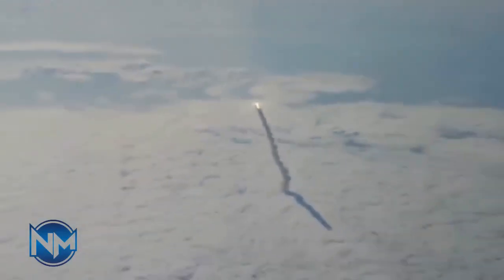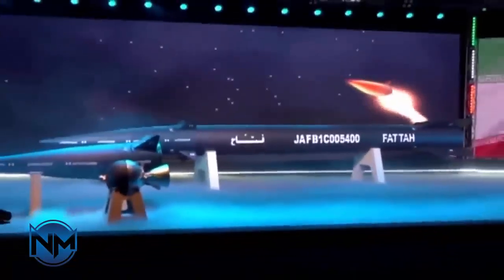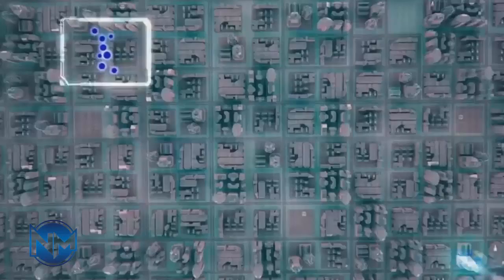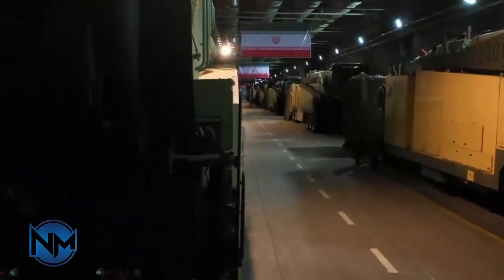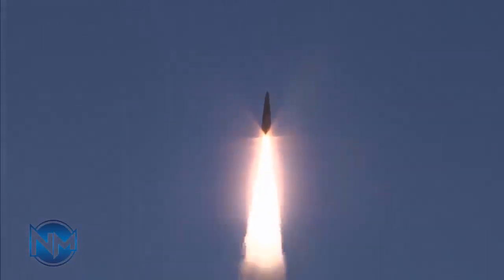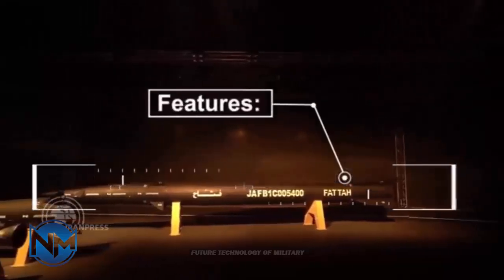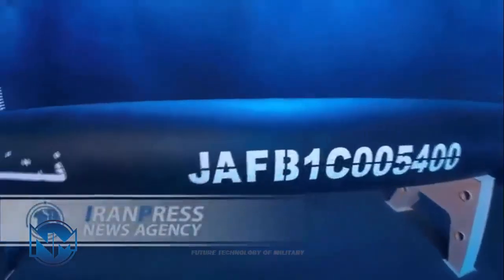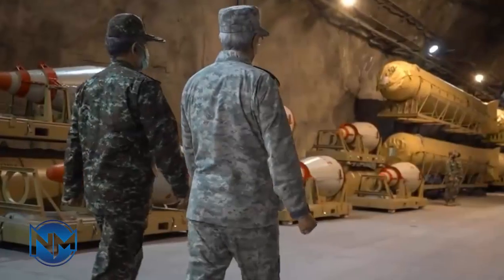Iran unveiled its first hypersonic missile, what makes this missile so special and important?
Iranian engineers have successfully developed a more compact second engine for the Fattah missile, effectively integrating it into the warhead. This advancement brings several benefits, including easier transportation and storage of the missile. Furthermore, it significantly reduces the radar signature of the missile, resulting in delayed detection by enemy radar systems.

The second stage uses Thrust vectoring technology. It basically allows Fattah to change the direction of its engine thrust, making it more maneuverable both in the atmosphere and in outer space.